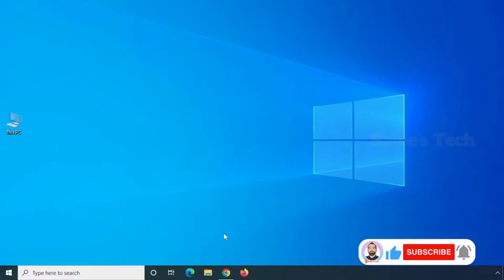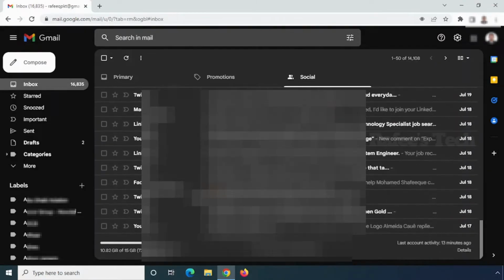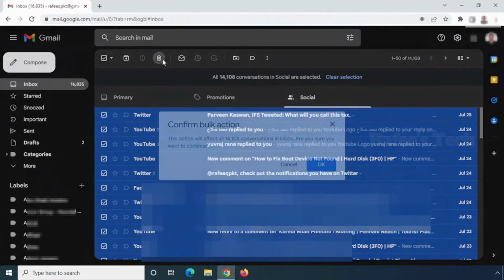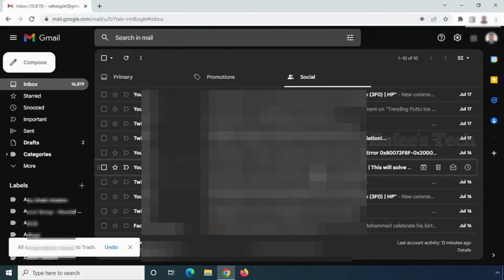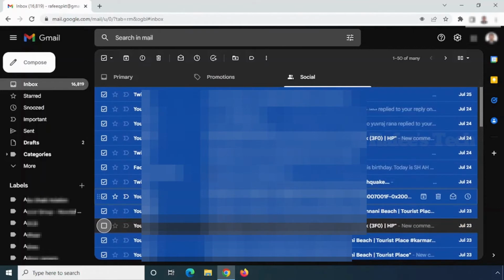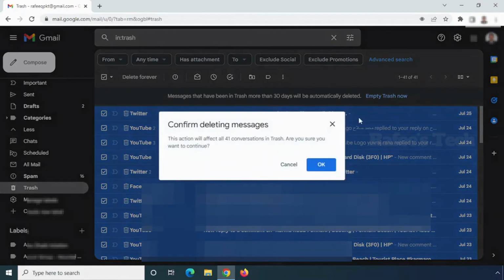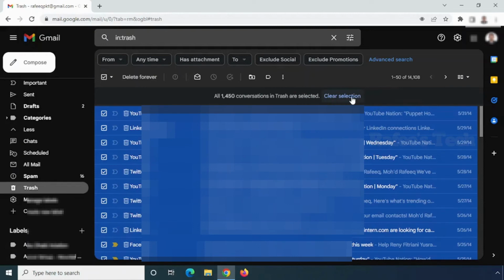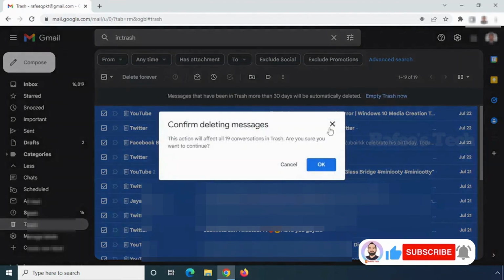How to delete All or Bulk emails at once in Gmail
This video is a tutorial for How to delete All or Multiple email at once in GMail